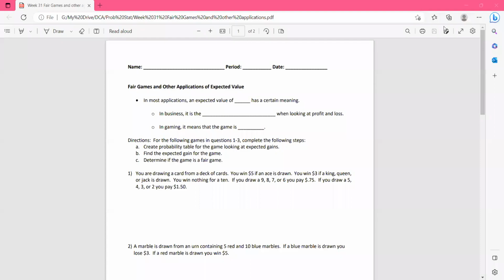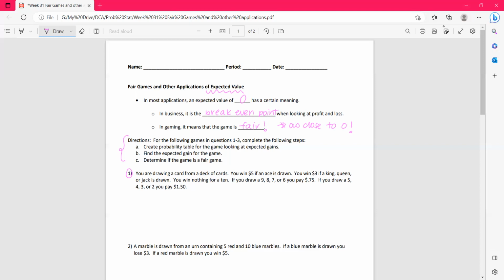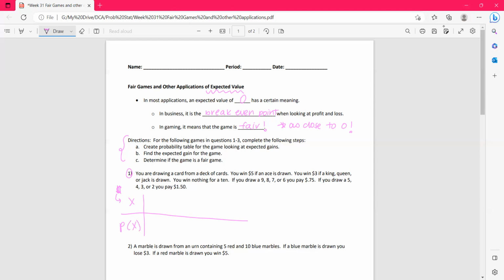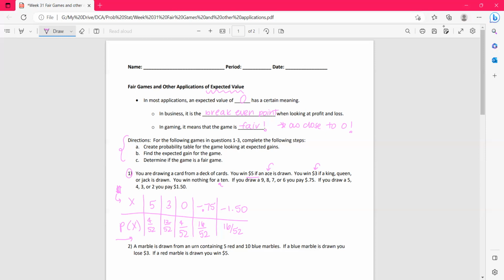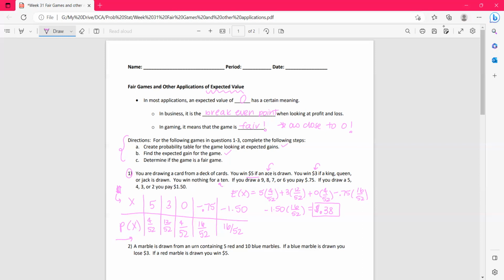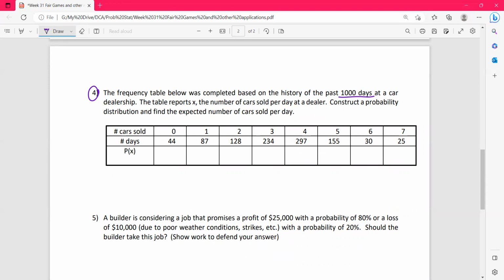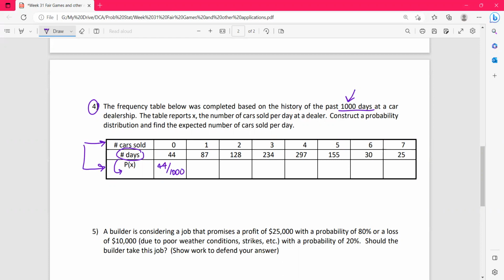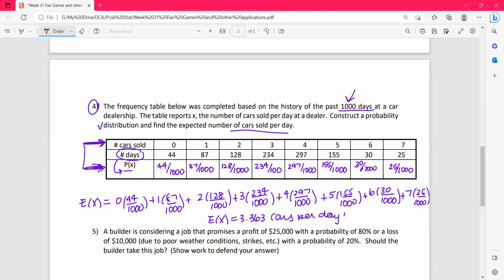Week 31 Fair Games Examples (Prob Stat)